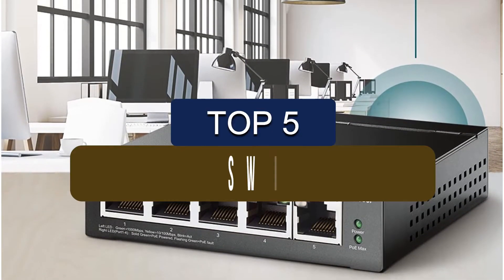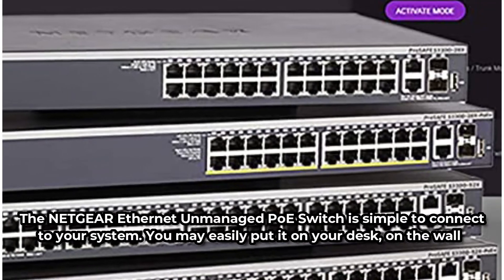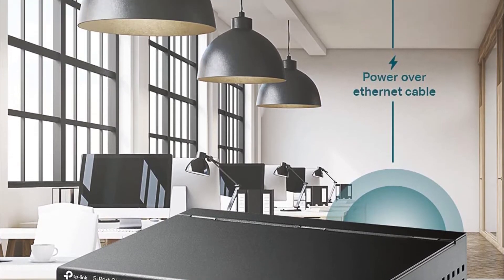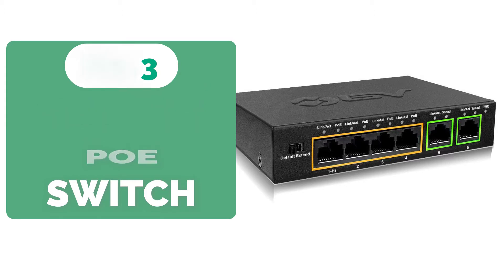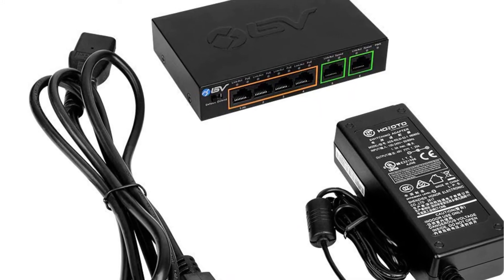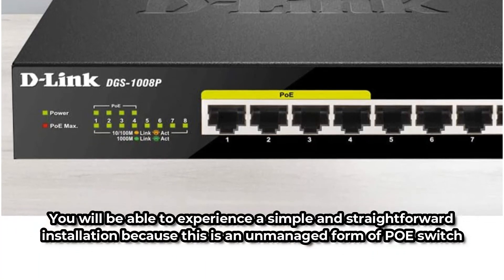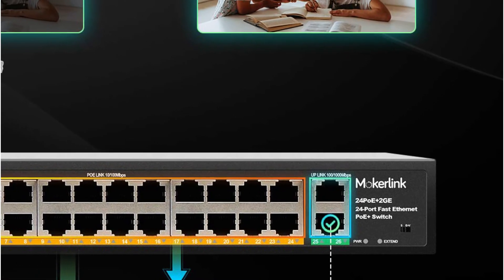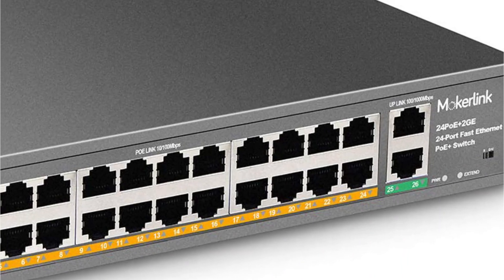Top 5 Best POE Switches for Seamless Network Power and Data Management 2023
1️⃣  EWIND Industrial POE Switch.

2️⃣  10-Port Gigabit Ethernet SOHO Unmanaged with 8-Ports PoE Switch.

3️⃣  2.5G POE/POE+ Ethernet Network Switch.

4️⃣  EWIND Industrial POE Switch 10 Ports.

5️⃣  STEAMEMO SSC Series AI POE Switch.

00:00​ Intro: This is a review of best POE Switch :
00:21 5⃣  NETGEAR 8-Port Gigabit
01:08 4⃣  TP-Link TL-SG1005P V2 POE Switch
01:59 3⃣  BV-Tech 6 Port PoE Switch
03:00 2⃣  D-Link PoE Switch
03:54 1⃣  MokerLink 24 Port PoE Switch